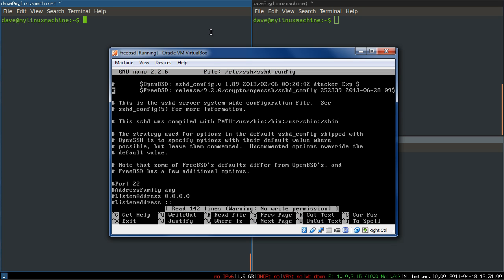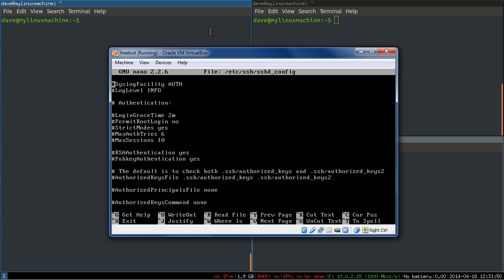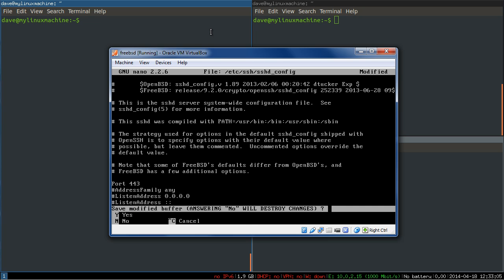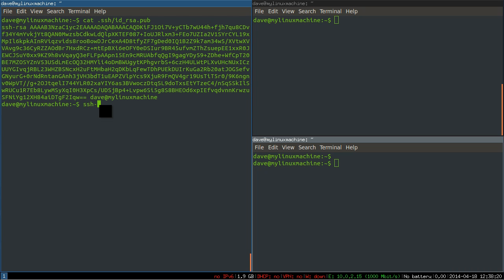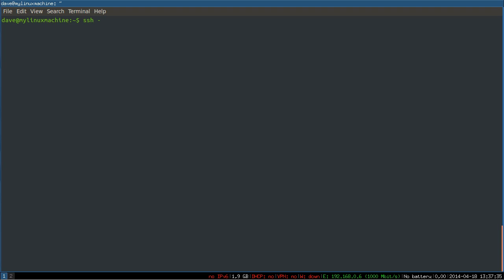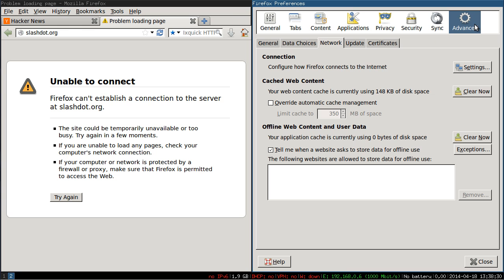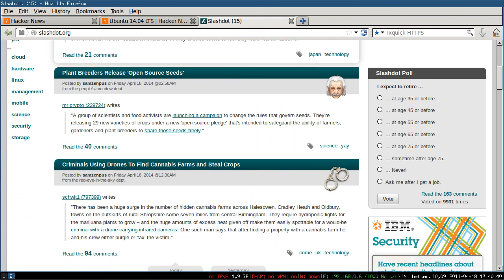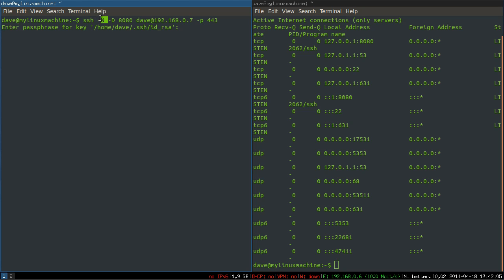SSH on the Command Line -- 3: Using SSH to Browse the Web Safely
Expand for video details + links.

This video will show you how to set up an SSH SOCKS proxy and then browse the internet through it. If you're connected to the Internet over Wi-Fi at an airport, a shopping mall, or any other public place, *be careful*.

There is a never-ending stream of creeps, wannabe "hackers", and other morons who will happily monitor your traffic, look at confidential stuff you're doing, steal passwords, and inject horrible things into your TCP stream until your computer explodes (metaphorically speaking).

How can you protect yourself? Browse through an SSH proxy that *you* control! This video builds on the first two in the SSH series, and shows you how to browse through an SSH tunnel using SSH forwarding/binding.

Check out my project-based Linux System Administration course (free sample videos)